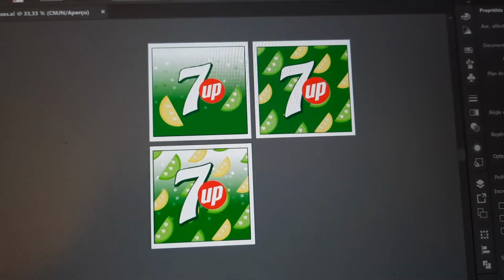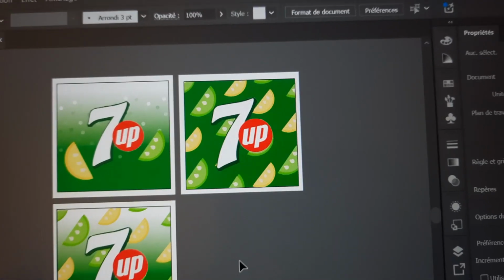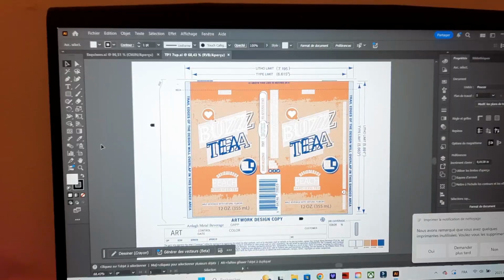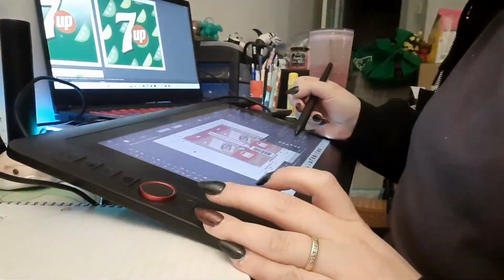7up Can Redesign - Packaging Design School Project